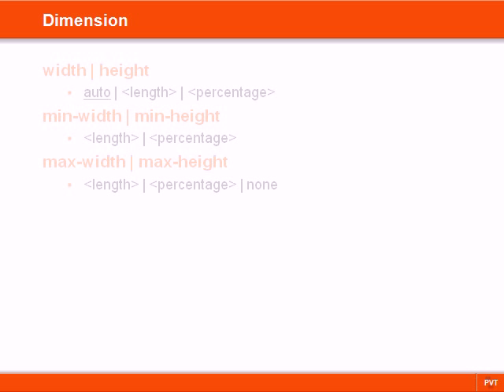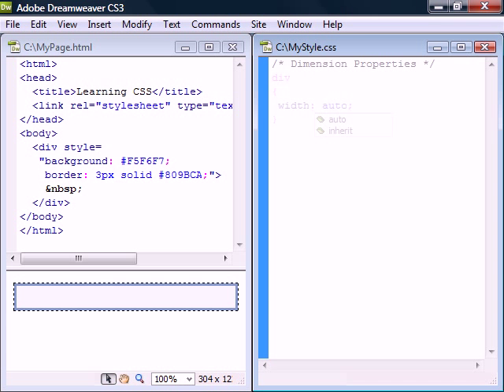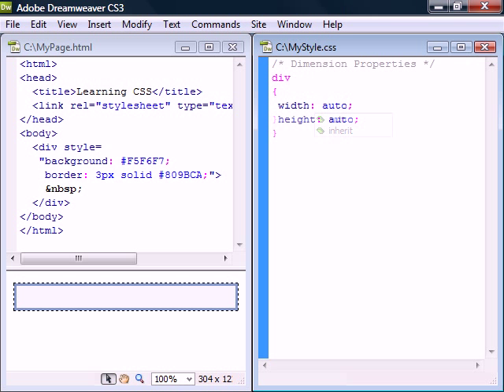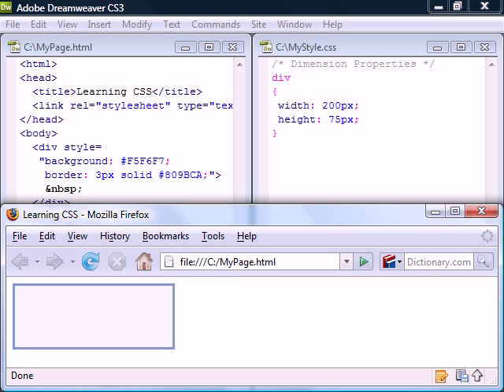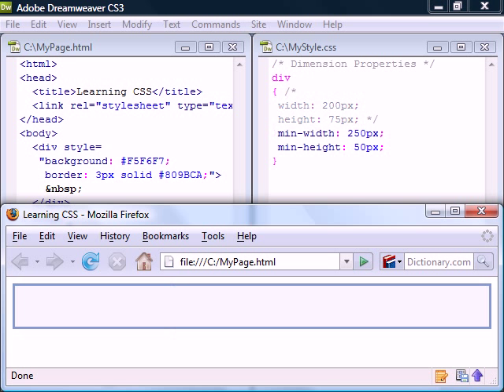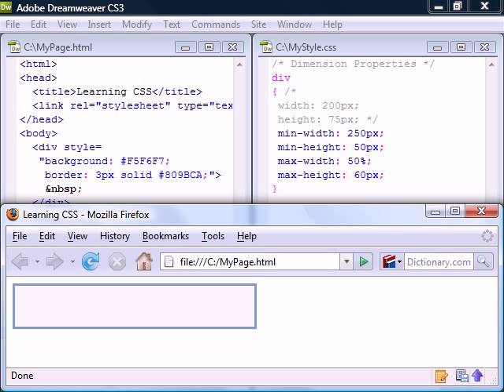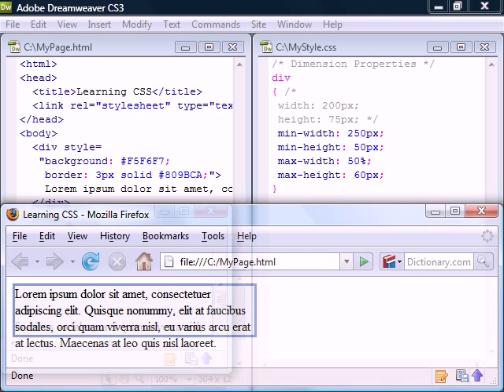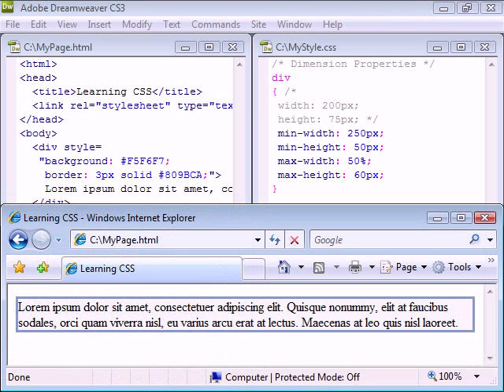CSS Tutorial - 18 - Dimension Properties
This video covers the CSS dimension properties.